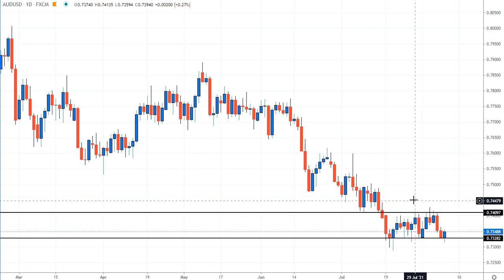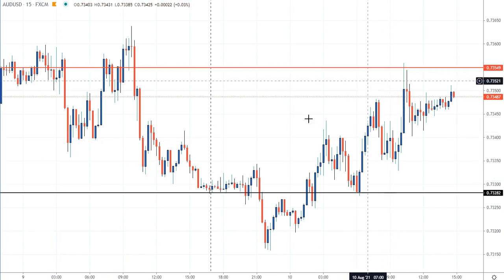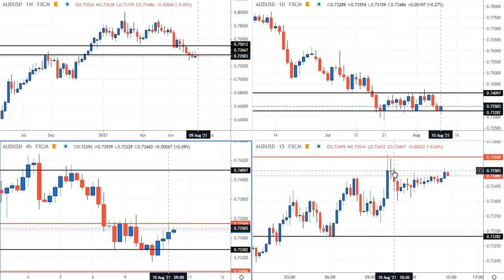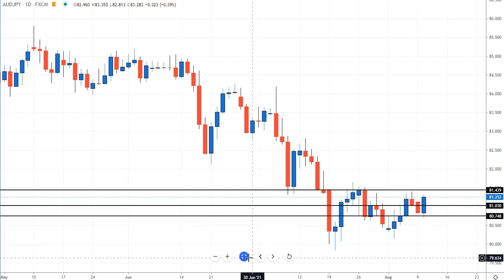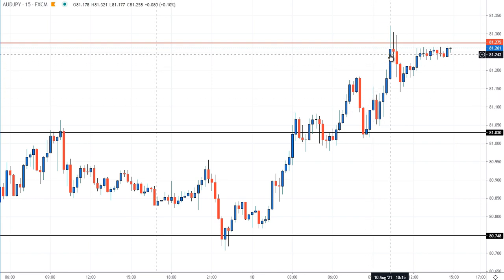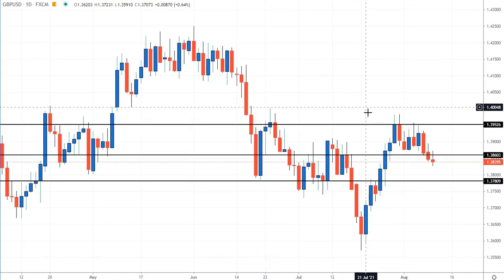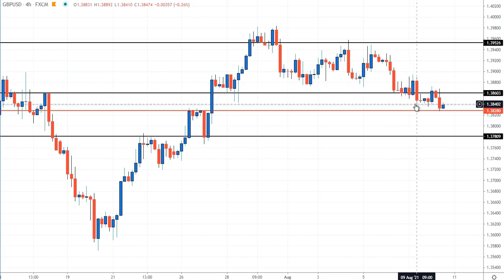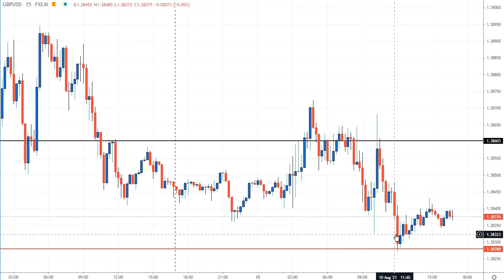4 Forex Scalp Trades for 7.5:1 RR…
In this video I’ll show you 4 more Forex Scalp trades, just from today (August 10th, 2021), 3 of them taken by members, resulting in a total unscaled profit of 4.5:1 RR. The 4th trade was on the GBP/USD, and I was setting up for a trader interview and missed that one. So I’ll show you that one too, which became a 3:1 RR, for a total RR of about 7.5:1, just today alone.

Forex scalp trades set up most days, which is very appealing to those who like a more frequent trading style.

The idea behind short term forex scalp trades is to do a proper forex price action analysis, and then take on trades at key levels of higher time forex support or resistance levels with very small pip risk, that have an attractive reward potential. The trades I show in this video only needed a stop of 11 pips, using our volatility stop.

One misconception about scalping is that you need to be at your computer constantly, ready to click the “buy” or “sell” button. That is simply not the case, at least certainly not the case with the way that I teach. Want proof? Well…

I just recorded an interview with one our Stage 4 traders (consistently profitable), and he talked about this very subject. He takes forex scalp trades, and he let everyone know that you definitely do NOT need to be glued to your computer in order to trade the forex short term. You can hear my interview with him right . I have to say, this was a GREAT interview.

No matter what your preferred trading style, all of our forex trade setups are based on forex support and resistance levels on higher time frames…without the use of ANY forex indicators.

Forexmentor.com